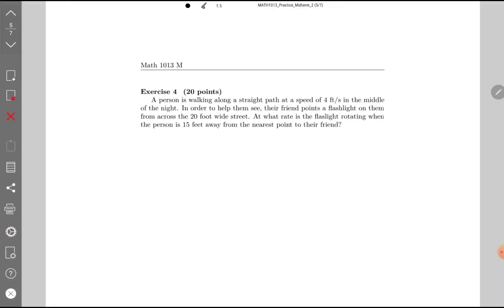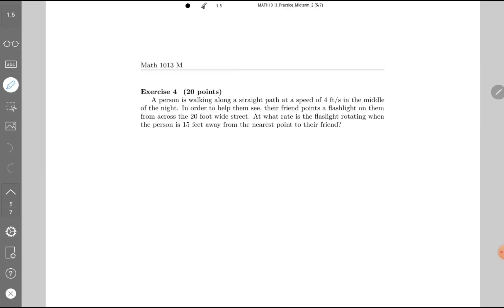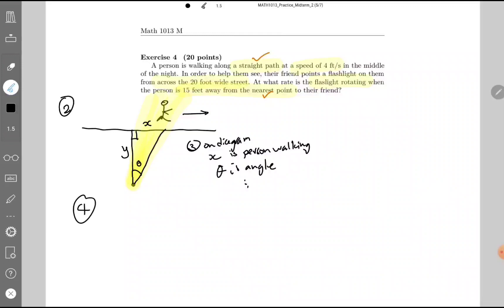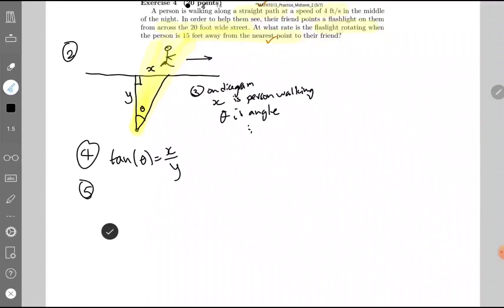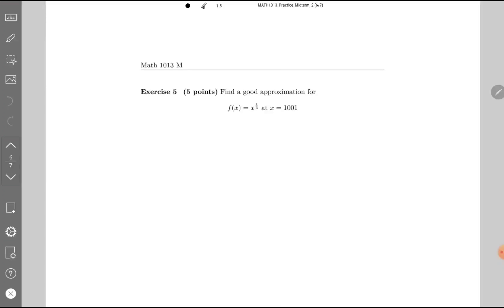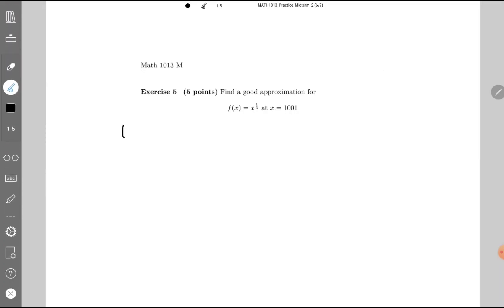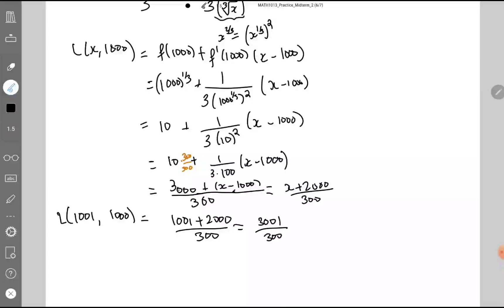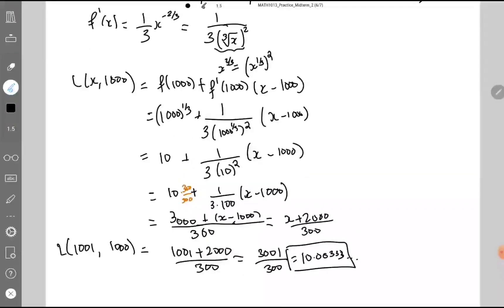Lecture - 20 March 2020 Part 2 - Practice Midterm 2 Cont.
Part 2 of leture from Friday's class of Math 1013 M Applied Calculus 1 - Winter 2020 at York University